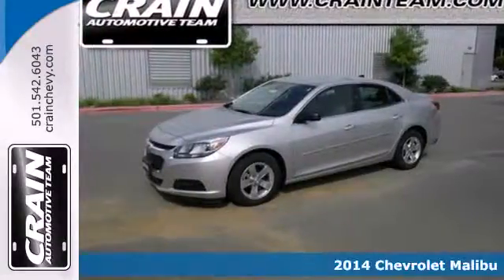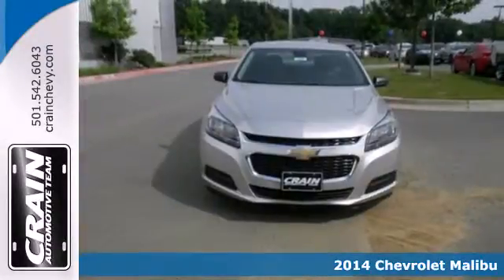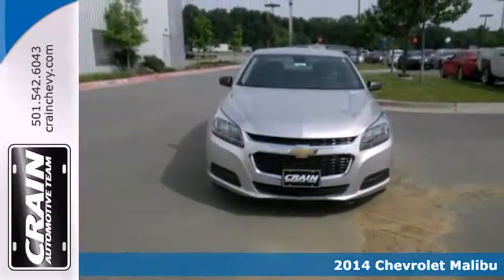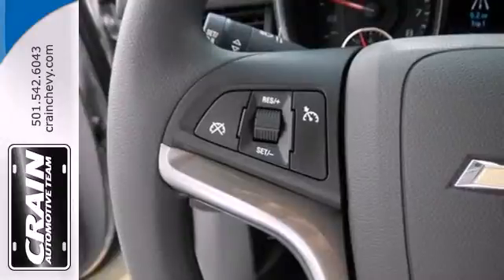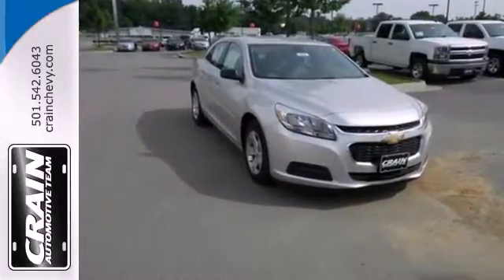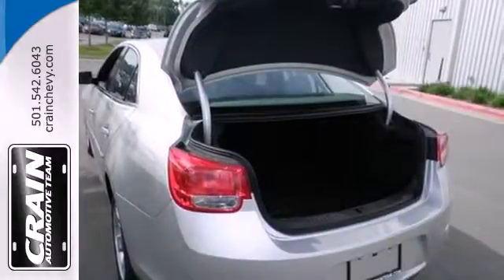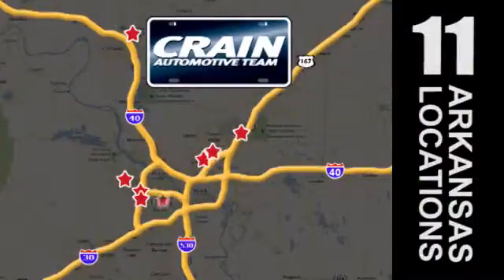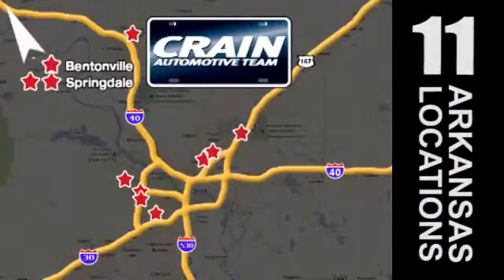2014 Chevrolet Malibu Little Rock AR Bryant, AR 4CC4324 - SOLD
Year: 2014
Make: Chevrolet
Model: Malibu
Trim: 1LS 4DR SEDAN
Engine: Ecotec 2.5L DOHC 4-Cyl DI Engine
Transmission: Automatic
Color: Silver Ice Metallic
Interior: Jet Black/Titanium
Stock #: 4CC4324

Address:
9911 Interstate 30